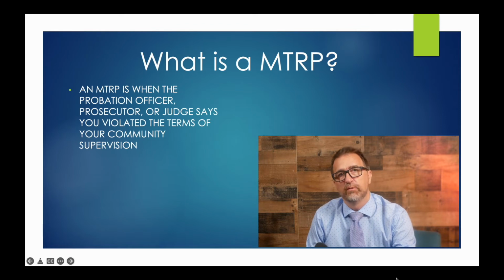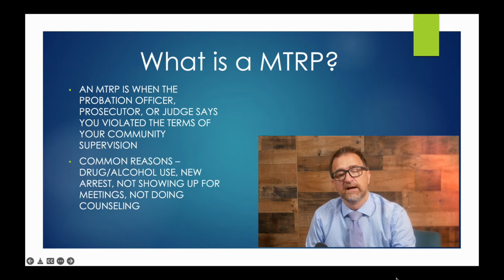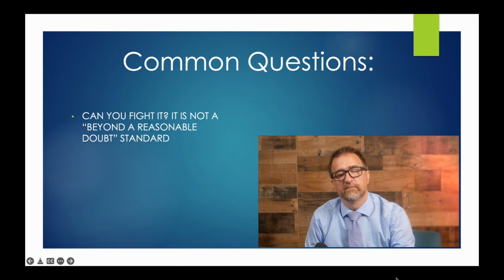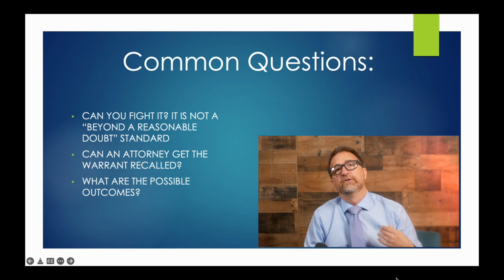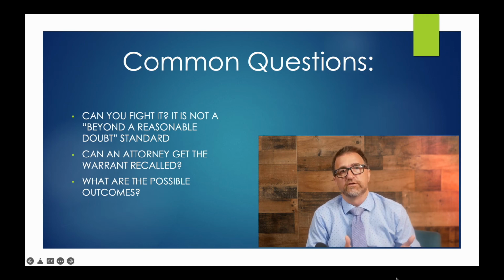MTRP | Motion to Revoke Probation | Austin Criminal Defense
Austin defense attorney Charlie Roadman discusses Motions to Revoke Probation (also called Application to Revoke Probation) and the typical outcomes. An MTRP occurs when a probation officer, judge, or prosecutor accuses someone of not complying with their probation terms. Common reasons for an MTRP include substance abuse, new arrests, missing probation meetings, or failure to attend required counseling.

If an MTRP is filed, it can lead to either a warrant or a summons. A warrant is more common and indicates a judge's order for arrest, while a summons is used for less serious violations and simply sets a court date.

Roadman discusses the possibility of fighting an MTRP. A hearing can be held where the judge determines if probation terms were violated. The standard for judgment is the "preponderance of the evidence," meaning if the judge is 51% convinced of the violation, they can revoke probation and impose jail or prison time.

An attorney can sometimes get a warrant recalled by negotiating with the judge and prosecutor to switch to a summons, avoiding immediate jail time for the individual.

There are two possible outcomes of an MTRP hearing: either the individual's probation is continued, potentially with additional requirements, or the probation is revoked, leading to jail or prison time.

Charlie is the author of The Defendant's Guide to Defense: How to Help Your lawyer Get the Best Result (Misdemeanor Edition)